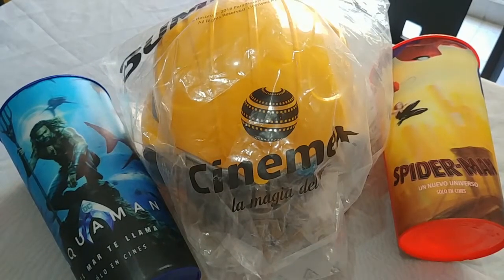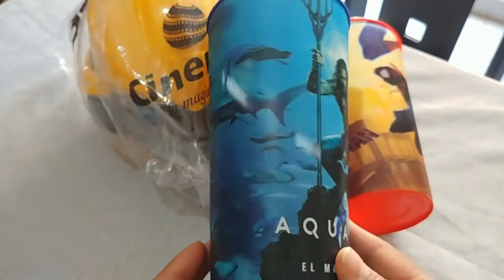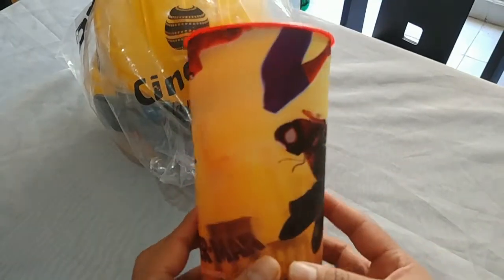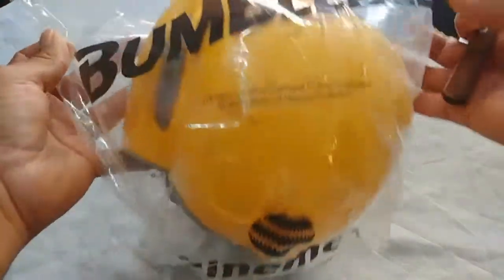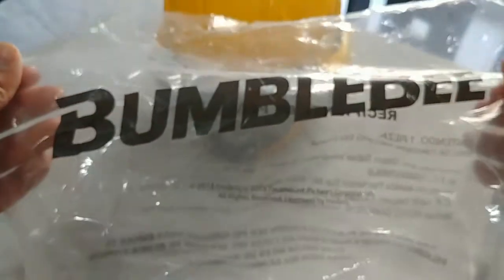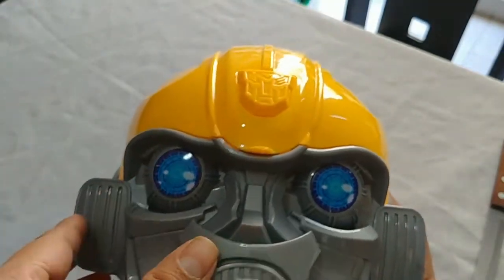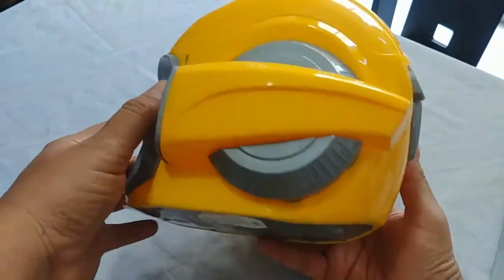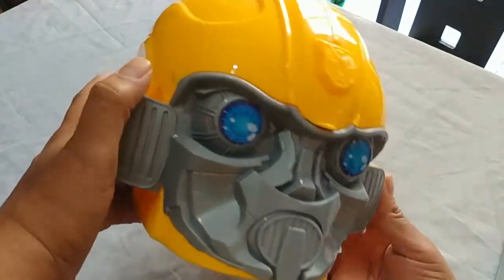Bumble Bee the Movie Popcorn Bucket and more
Hi all,
 i just bought the new popcorn bucket  for the new movie Bumble Bee. I went to see Aquaman and they happen to have cups and other goodies, so this is like a mini haul video, hope you enjoy.

Until the next one, in the meantime please rewind your movies!

500 OPP Plastic Bag for Standard 14mm DVD Case

Amazon link to help grow my channel:

Amazon Steelbooks:

Bestbuy Exclusives: